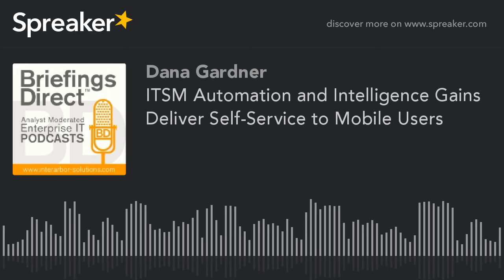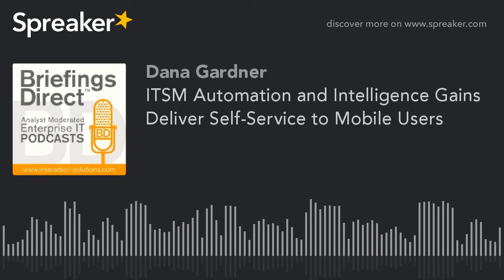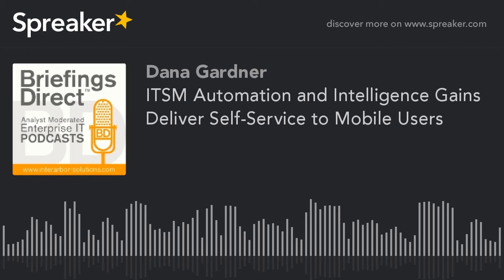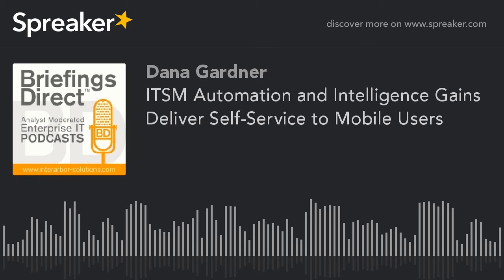ITSM Automation and Intelligence Gains Deliver Self-Service to Mobile Users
The next BriefingsDirect IT support thought leadership discussion highlights how automation, self-service and big data analytics are combining to allow IT help desks to do more for less.

We'll learn how automation and ITSM-driven insights endow help desk personnel with more knowledge and provide a single point of support for end users, regardless of their needs while still catering to their preferred method of help.

Here to share the latest on how IT support is advancing in the era of bring your own device (BYOD), cloud, and tight budgets, are three experts, David Blackeby, Program Solution Owner for Cloud Services at Sopra Steria, based in the UK; Diana Wosik, Group Program Manager at Sopra Steria, based in Poland, and Mark Laird, Group Technical Architect at Sopra Steria, based in the UK.